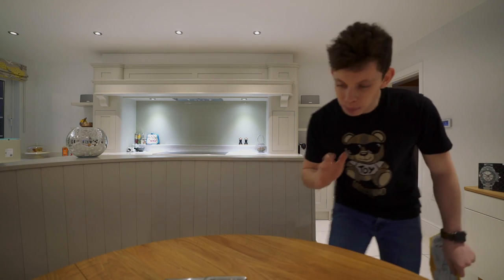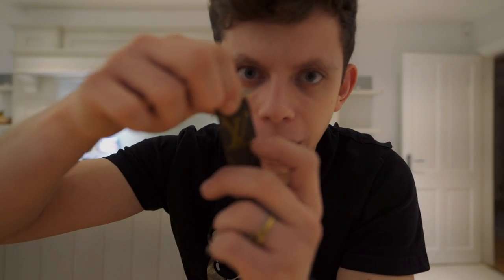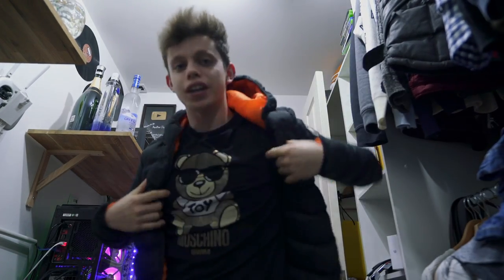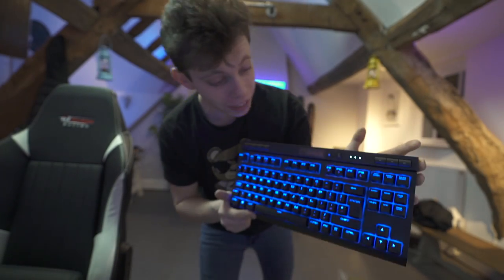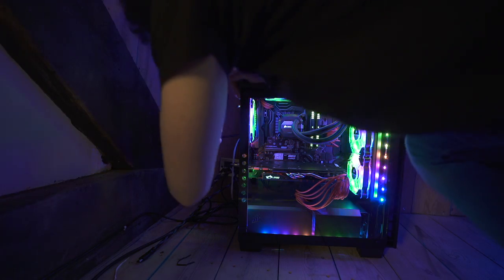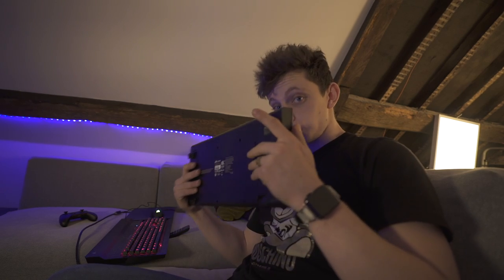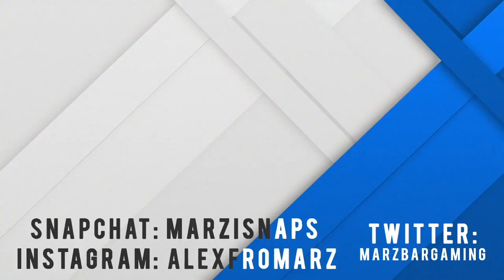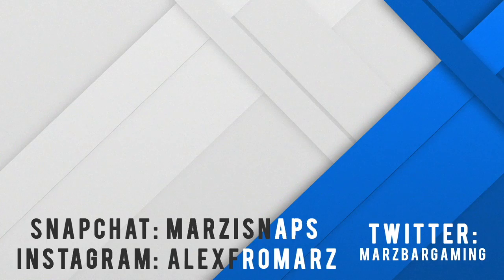A REVOLUTIONARY GAMING DEVICE!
A Revolutionary Gaming Device from Corsair Gaming!

Products featured in this video:
• The Camera
• Bendy Tripod
• My Bag